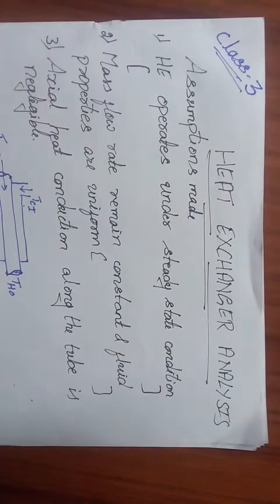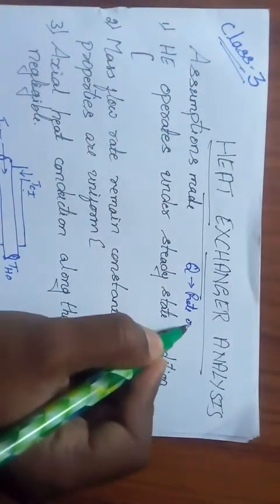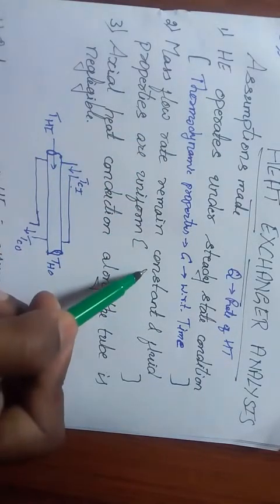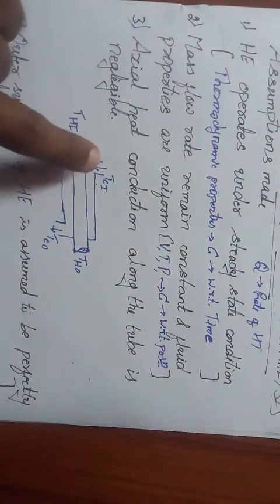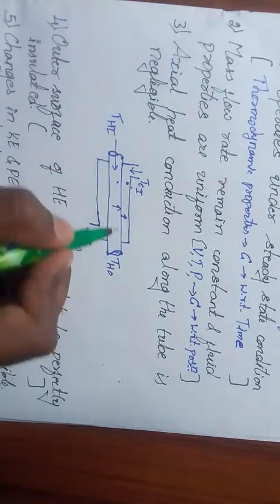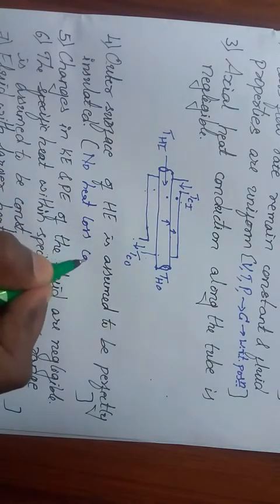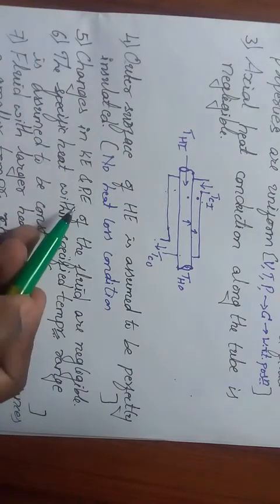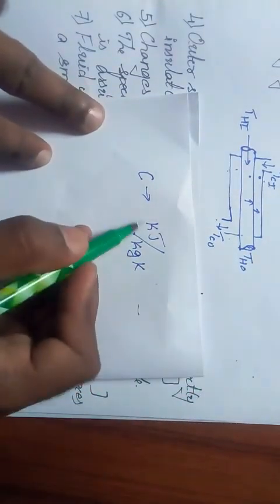Heat exchanger (part 3)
Assumptions made to derive rate of heat transfer through heat exchangers. (Assumptions in LMTD derivation).